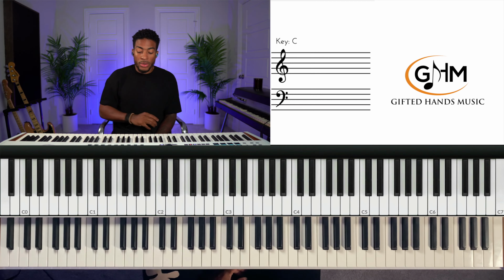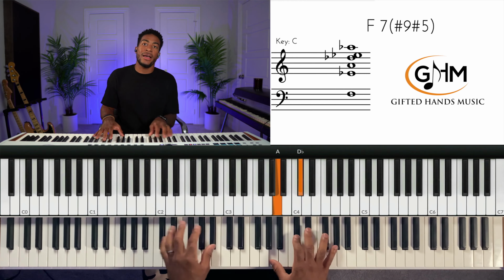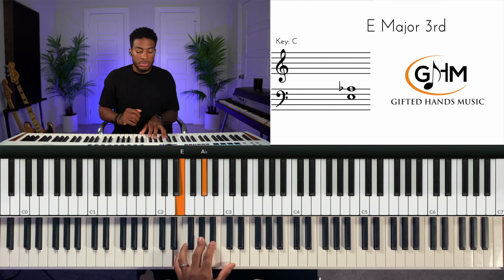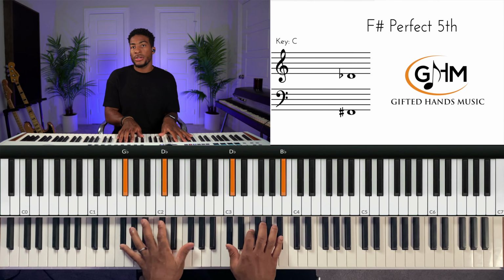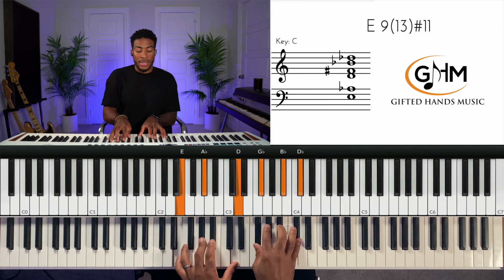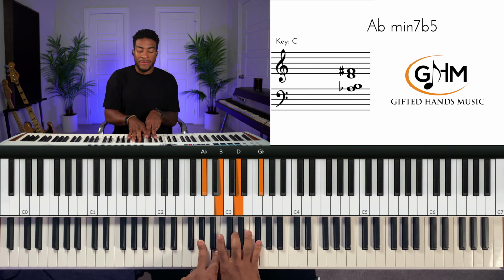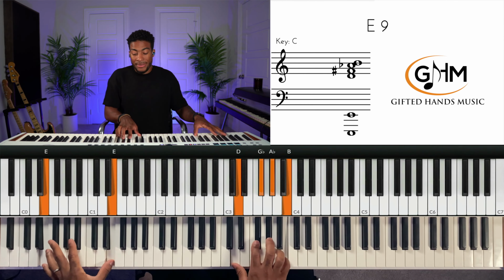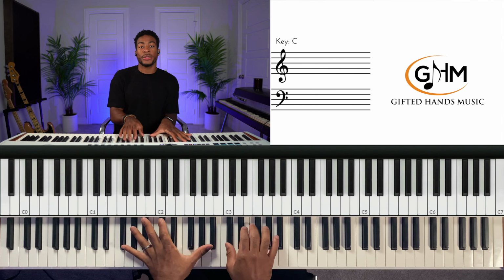3 Gospel Jazz Progressions That Will Make You A Better Musician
In this lesson we are breaking down 3 intermediate Gospel Jazz chord progressions that are great to learn in all 12 keys. These progressions will show you new harmonic possibilities and challenge you as a musician.

Have fun!